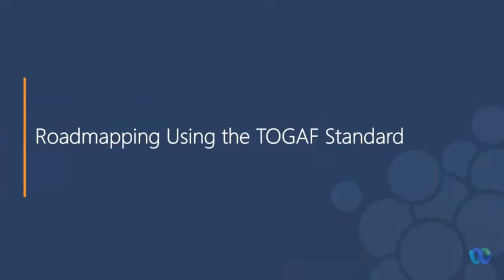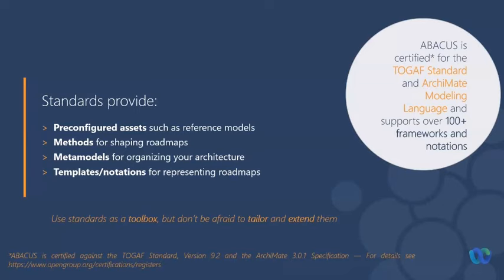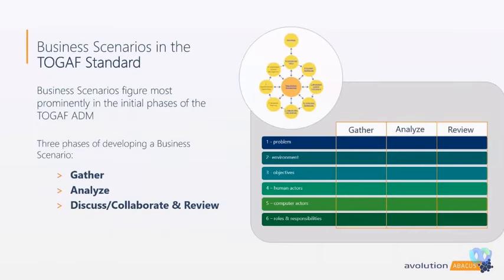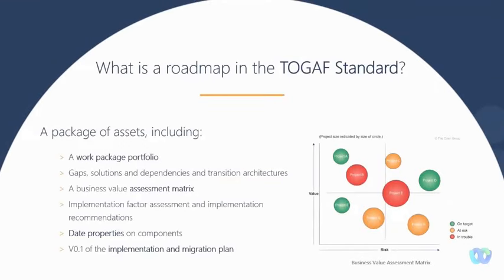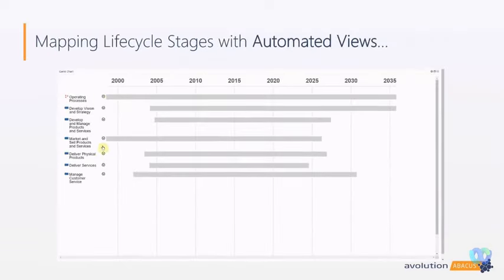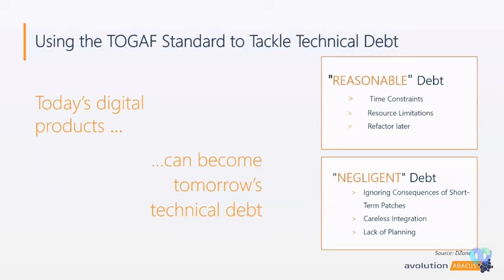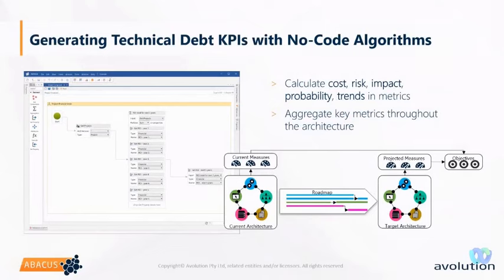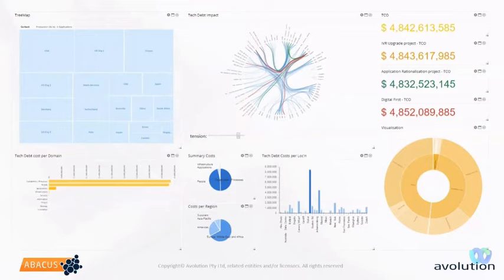TOGAF 10 in Action - A Practical Guide for Enterprise Architects (featuring EA Roadmapping)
During this Open Group webinar we walk through how to leverage your enterprise data and use the TOGAF Standard, 10th Edition to build enterprise architecture roadmaps.

- How to develop a TOGAF ADM Architecture Roadmap
- Mapping lifecycle stages, dependencies and impacts using automated views
- Streamlining application portfolios
- Managing legacy systems and technical debt and reducing costs
- Trade-off analysis and cost-benefit analysis to guide decision making and plan future-state business models
- Communicating effectively with the wider business

ABACUS supports cloud-based enterprise architecture, roadmapping & analytics and is certified for TOGAF by the Open Group.

For more detail on TOGAF 10 (and key updates from TOGAF 9.2) watch "What's New and Different in TOGAF Standard 10th Edition"

For 20 new series guides with domain and use-case specific guidance,